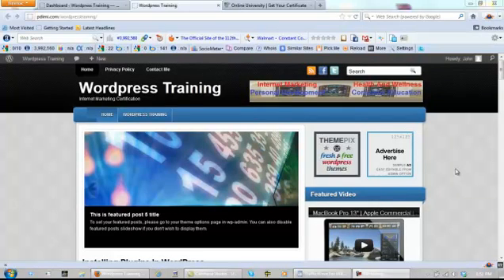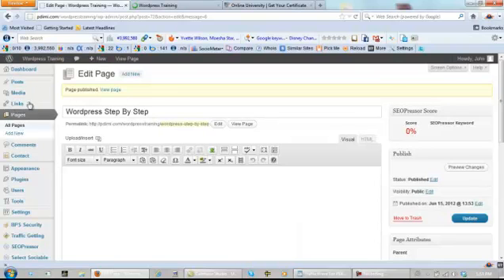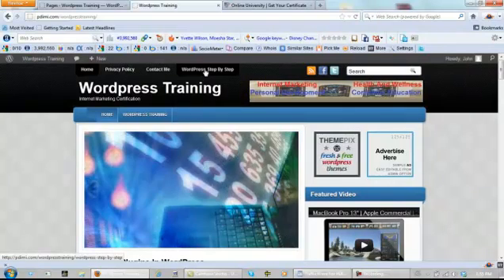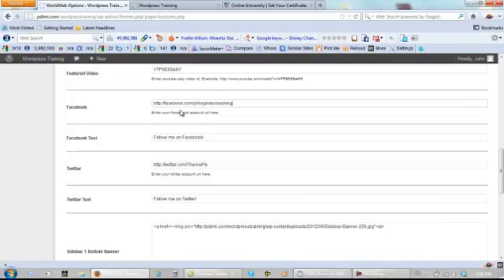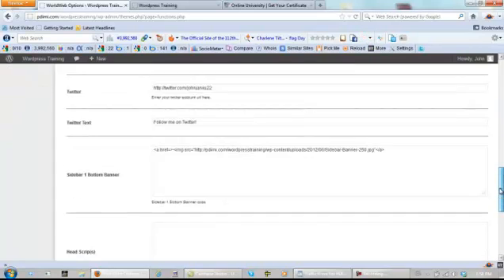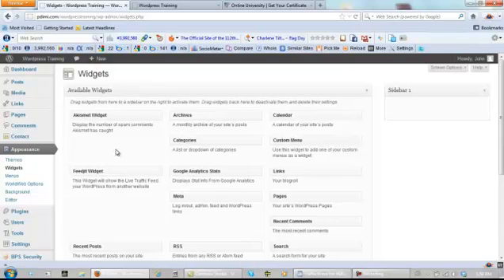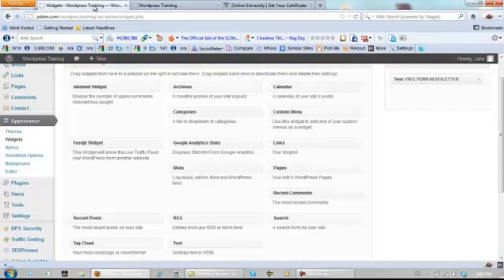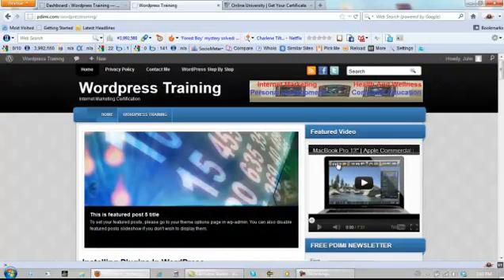Wordpress Website Tutorial - Wordpress Add Tab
In this Wordpress training video I show how to add a tab in Wordpress.

Wordpress training is one of the first steps to online internet marketing success and it is highly recommended that people do take a good course in this area.

This Wordpress website tutorial will be free for everyone.

The Wordpress training that I took cost a few hundred dollars all tigether but I believe what goes around comes around so if I do things like show people the Wordpress Training for people for free it may come back to me.